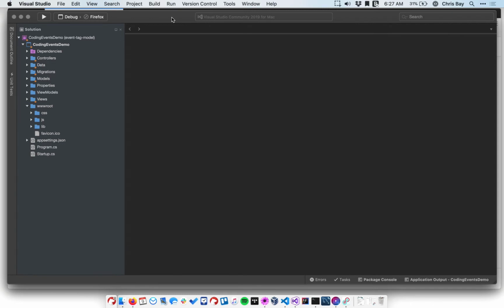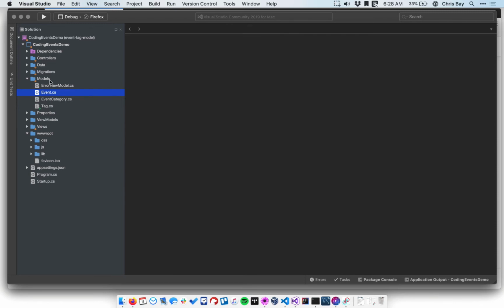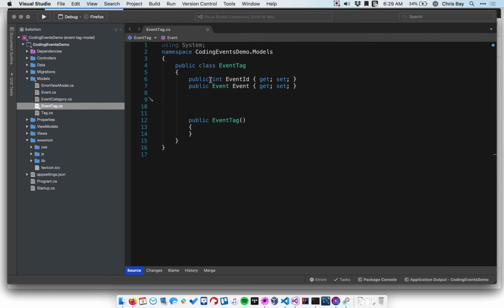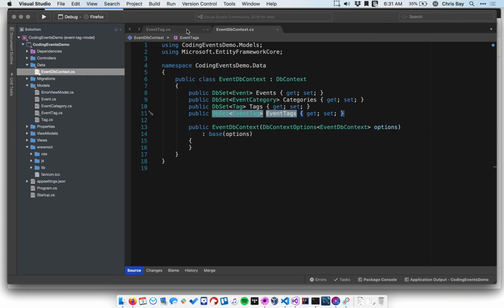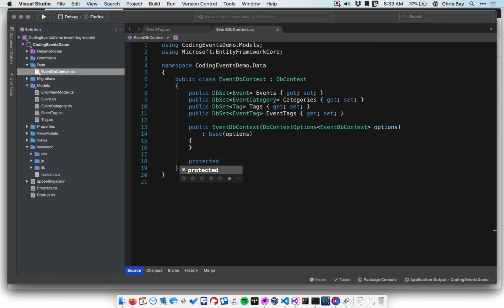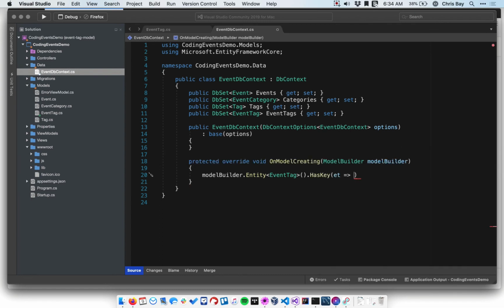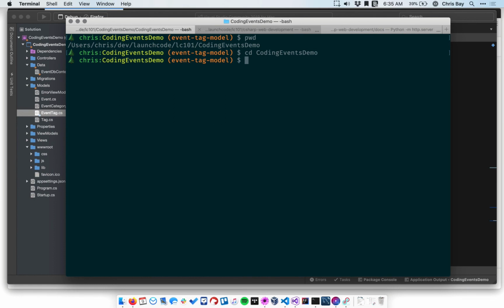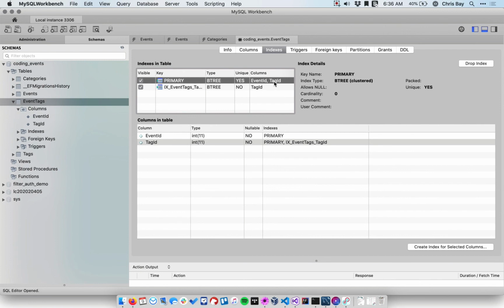C# Coding Events 6.2 - The EventTag Model